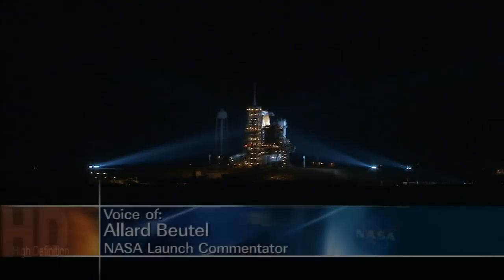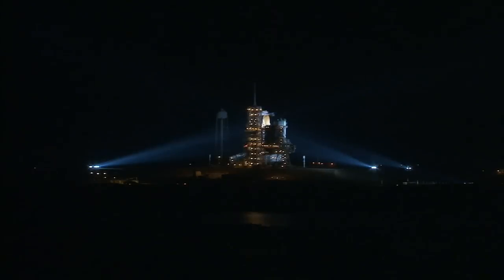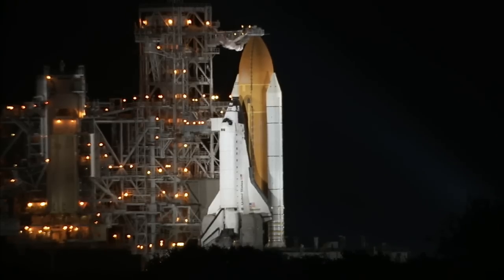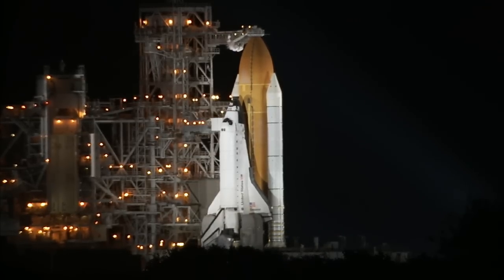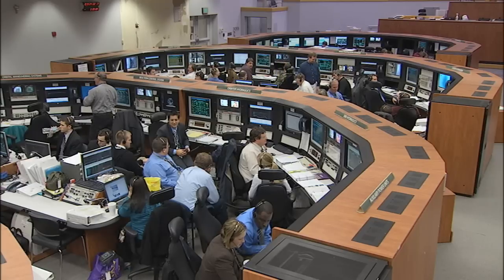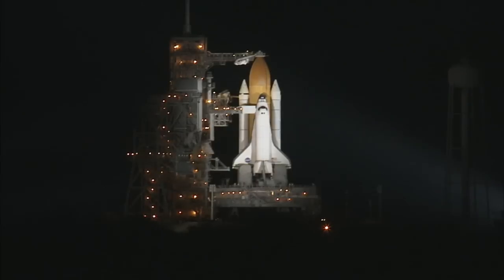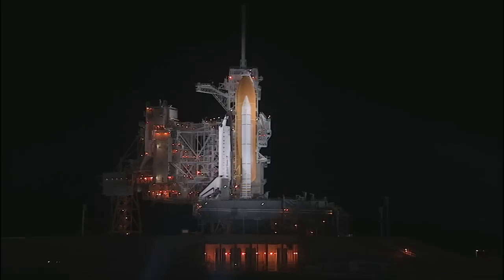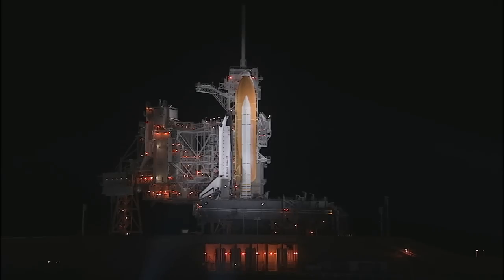STS-130 Live Coverage Open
NASA Commentator Allard Beutel begins STS-130 launch commentary.